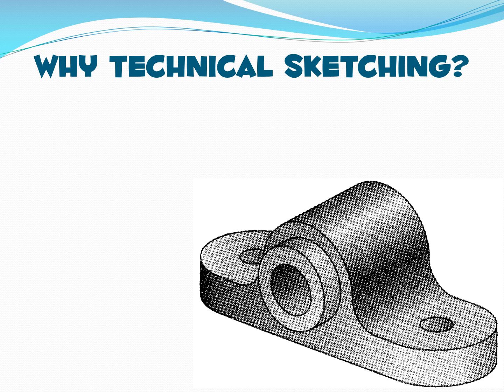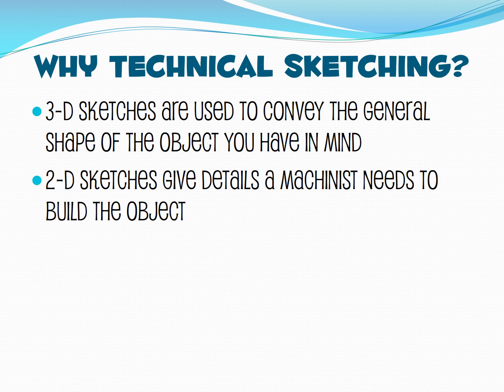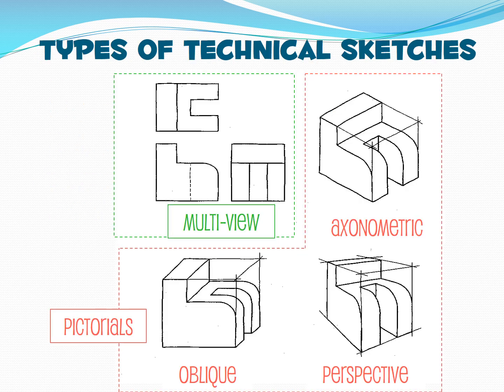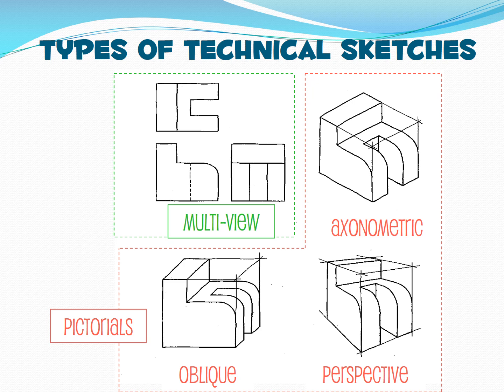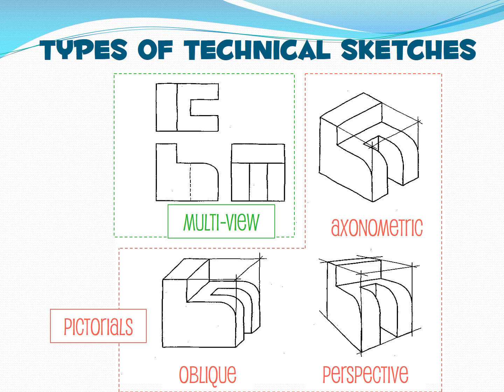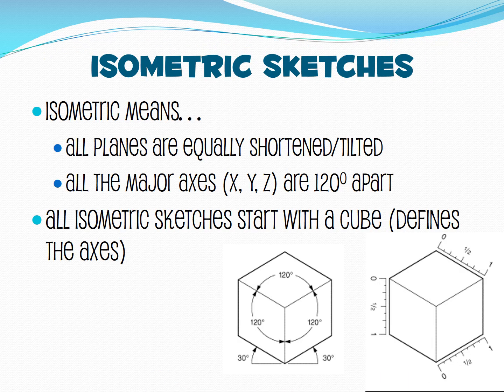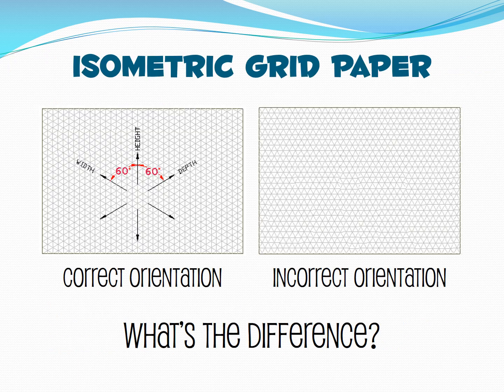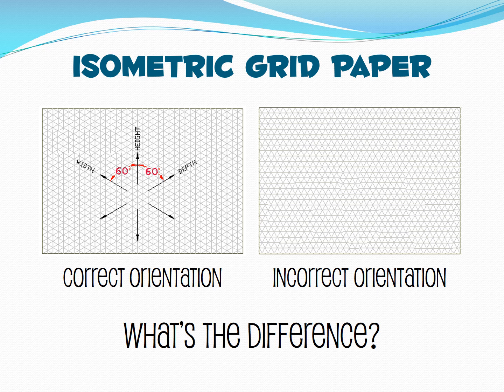Introduction to Technical Sketching